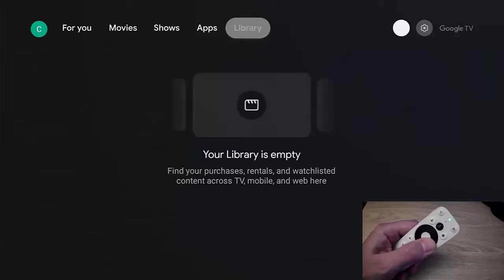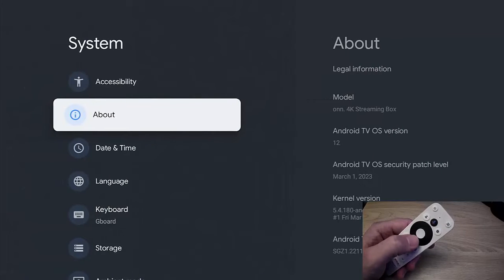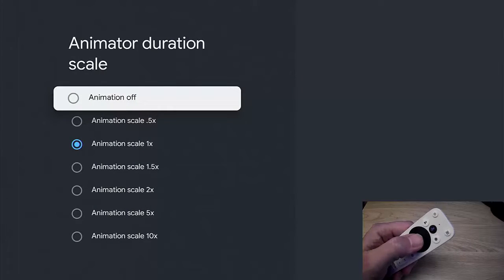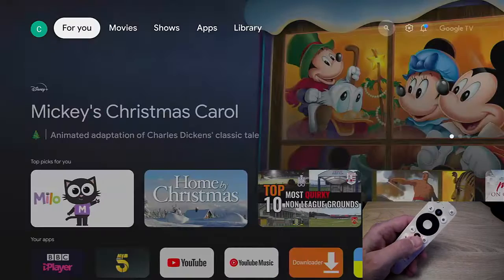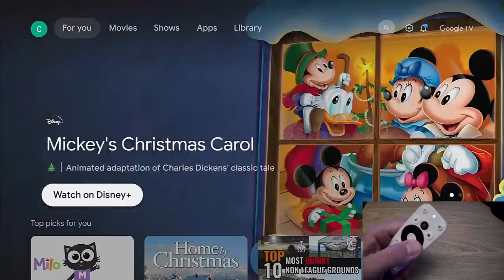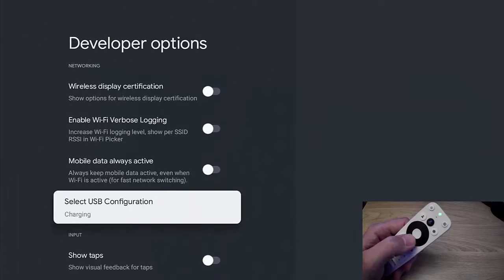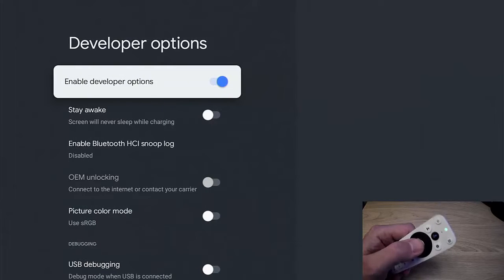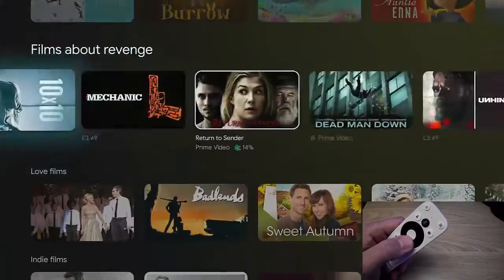Great Hack How To Speed Up Your Google TV? - Simple Guide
This video shows you how you can tweak your Google TV and Speed It Up!

Below are links to items I am often asked about:

✅ US Fire TV Stick 4K 2nd Gen
✅ US Fire TV Cube 3rd Gen
✅ US Fire TV Stick
✅ US Fire TV Stick Lite
✅ US OTG for Firestick (2-Pack)

US Wireless Keyboard and Touchpad